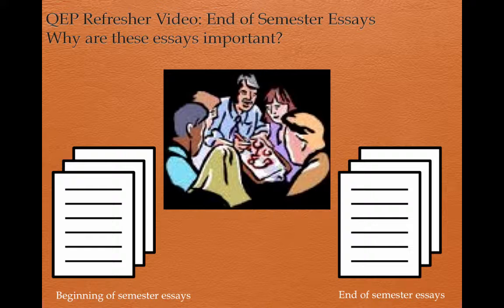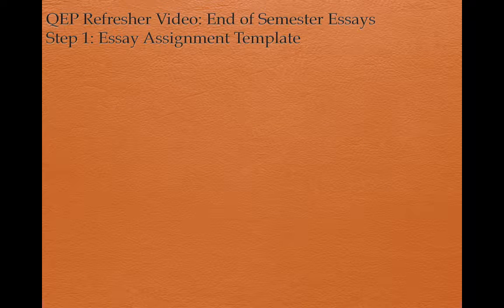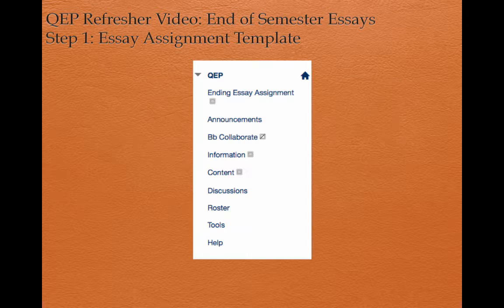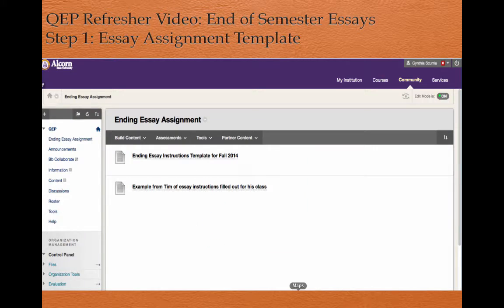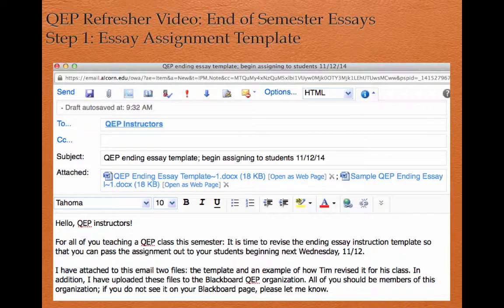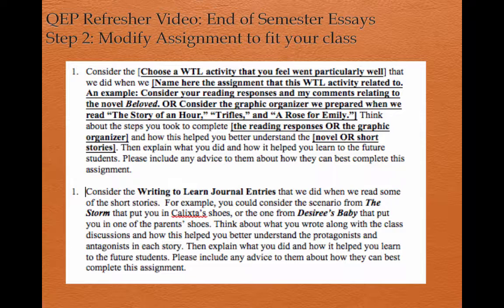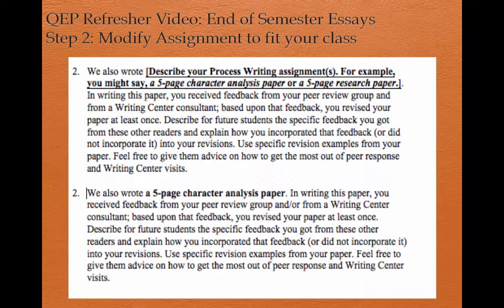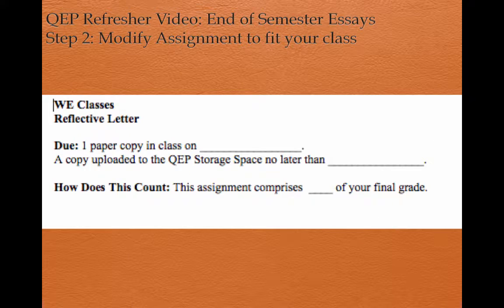Ending Essay Refresher Video